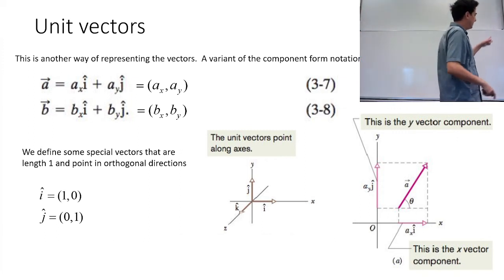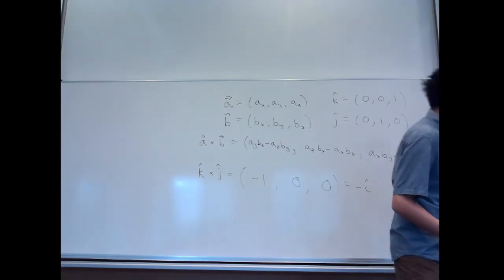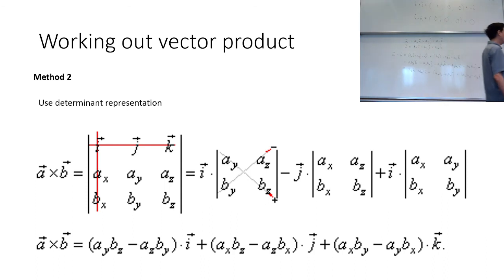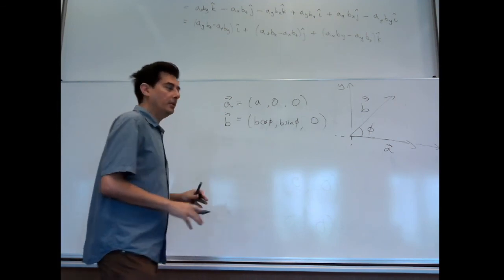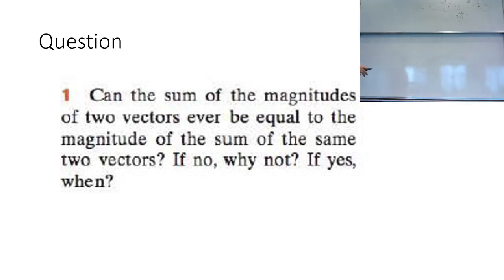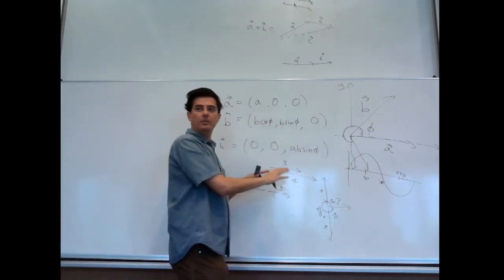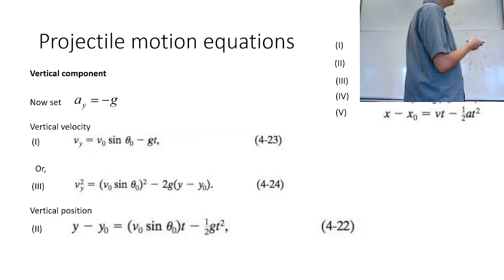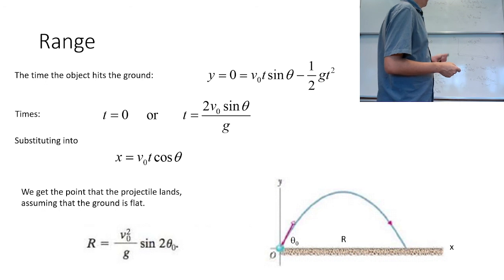L6 Vectors + Motion in two and three dimensions: General Physics I